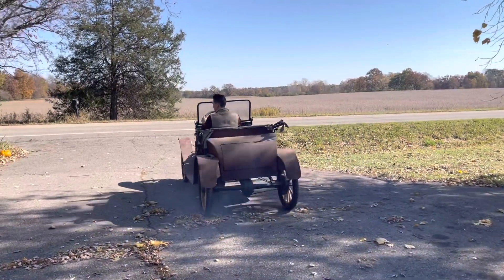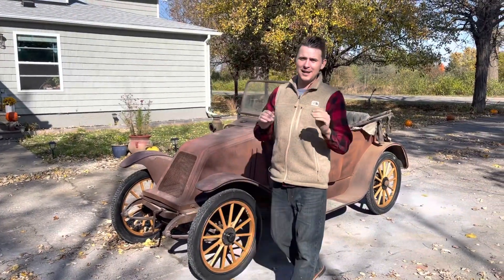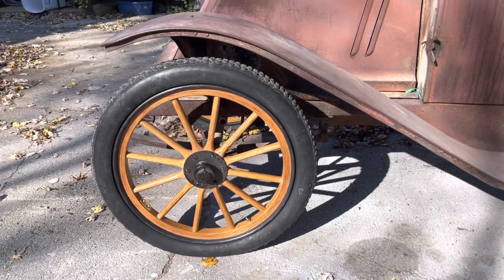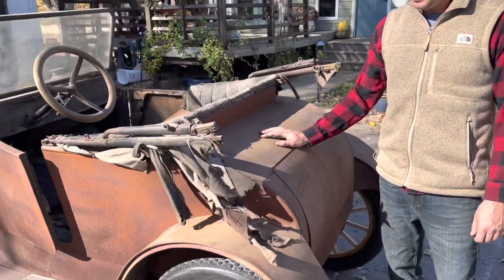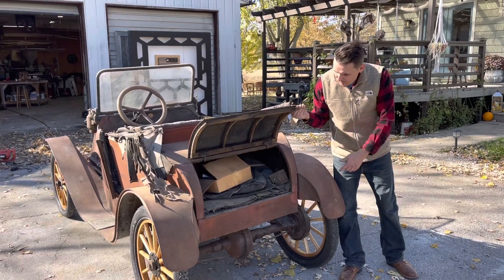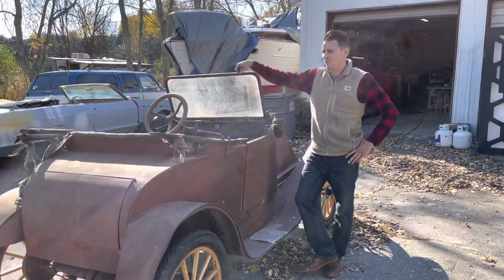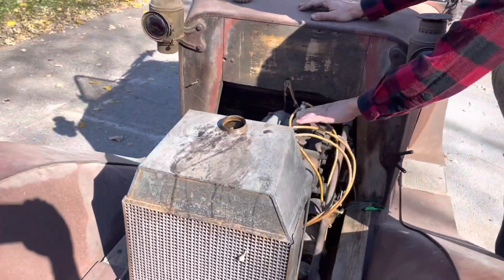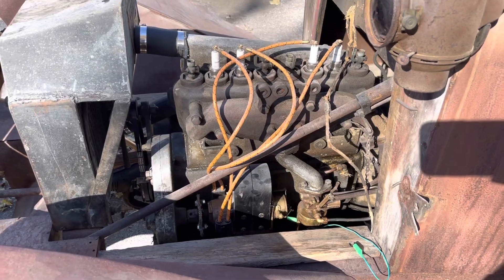1st drive in 90+ years for this brass era car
1914 princess auto made in Detroit